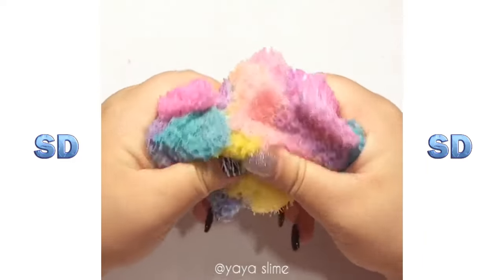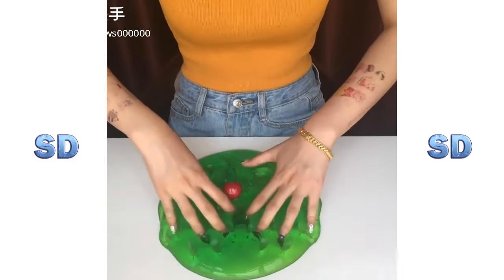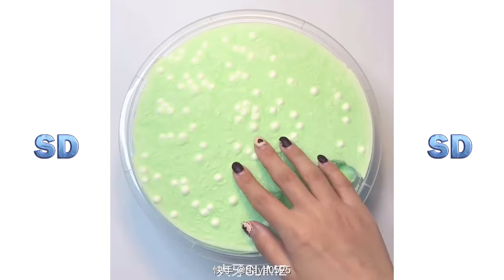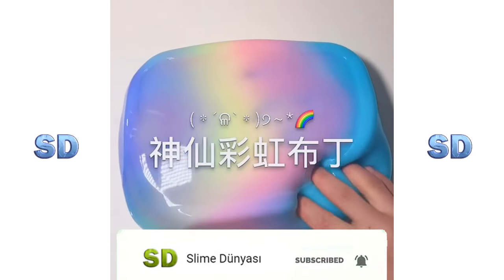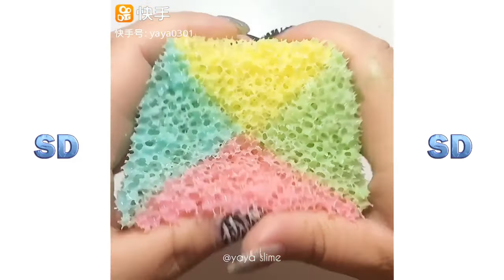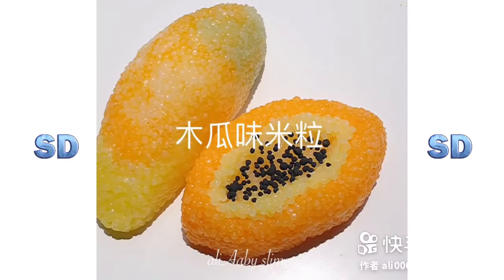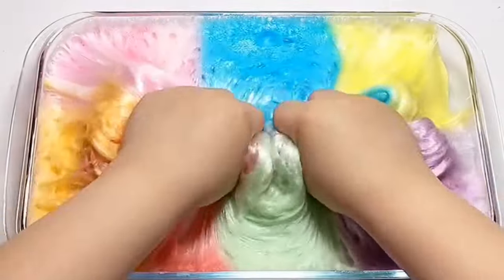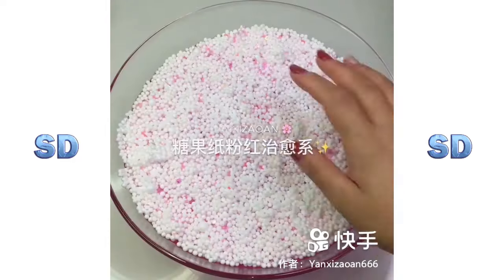Rahatlatıcı Slime Videoları #592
En Rahatlatıcı Slime Videoları.
Yeni Rahatlatıcı Slime Videoları.
2024 En İyi Slime Videoları.